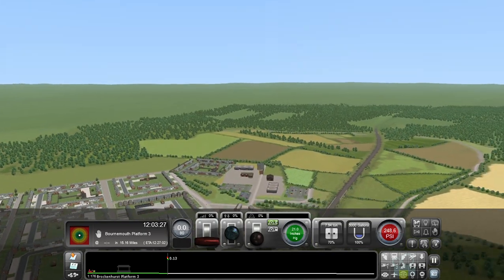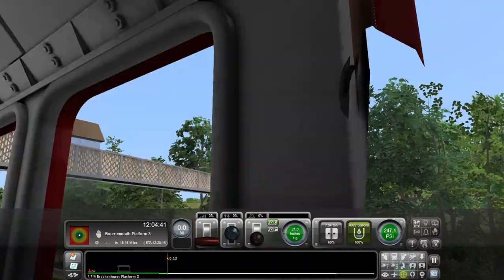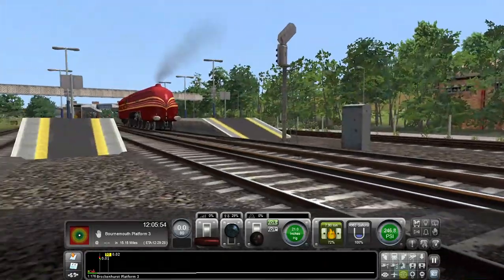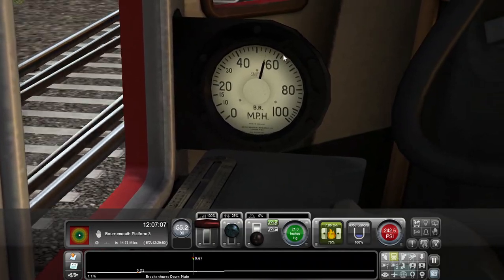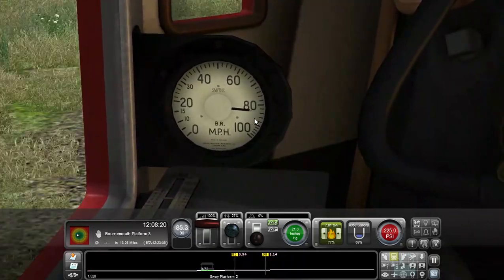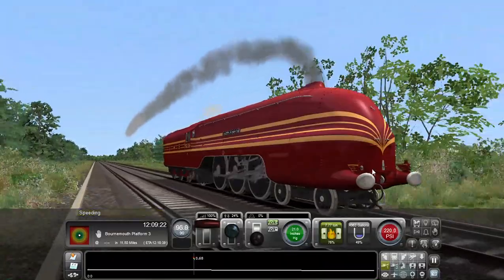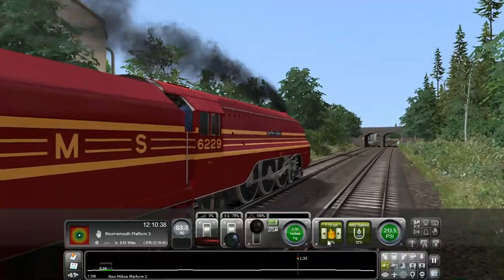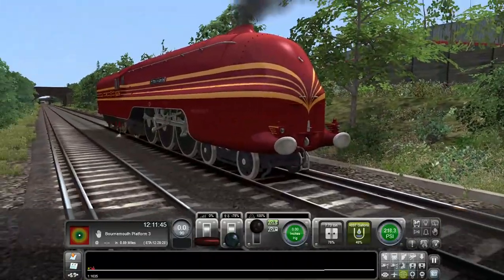Train Simuator 2020 # Coronation Class Duchess of Hamilton